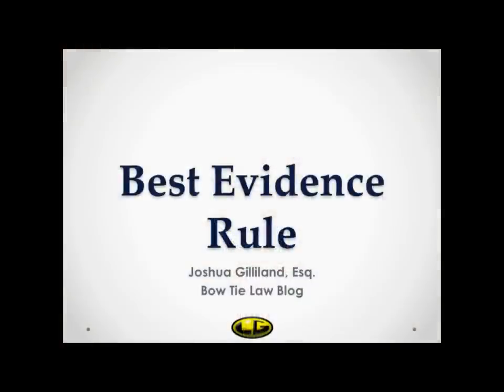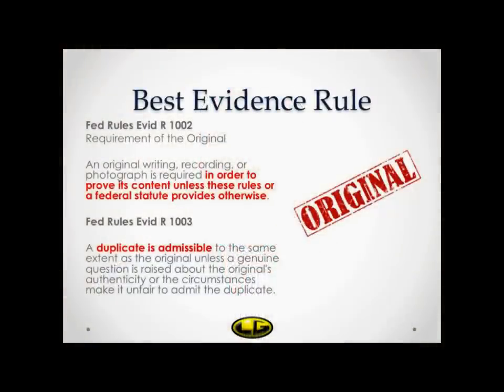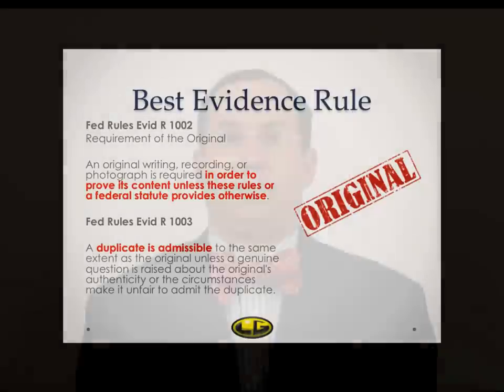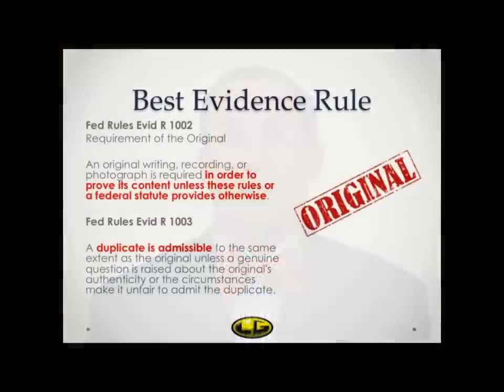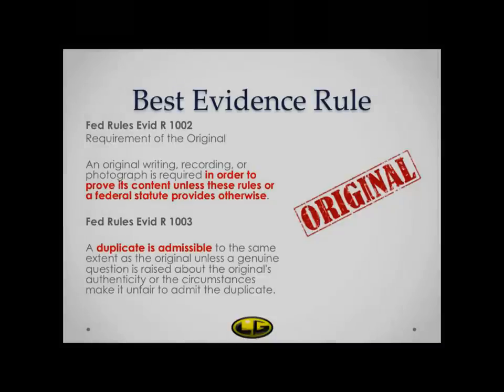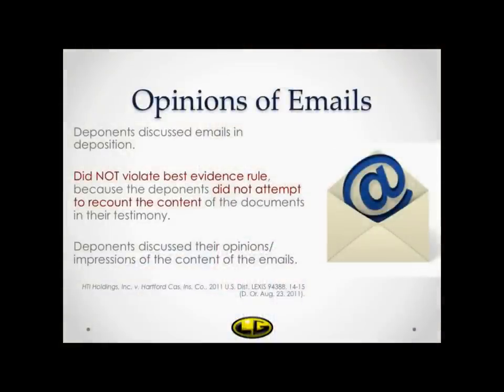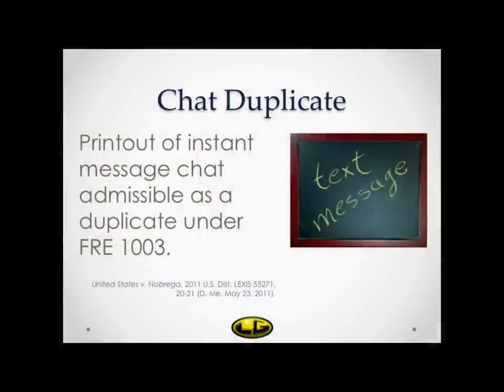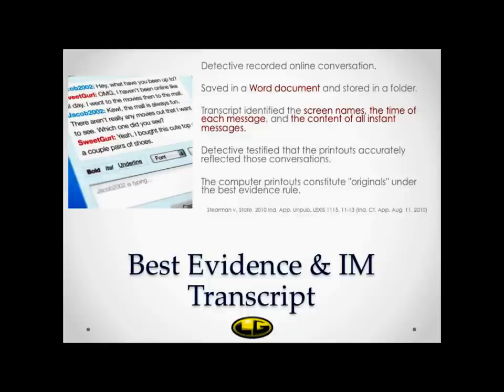The Best Evidence Rule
Overview of the Best Evidence Rule, including Federal Rule of Evidence
1002 and 1003. Case examples include discussing email at deposition and chat instant messages. Case material includes Adonai Communs., Ltd. v. Awstin Invs., LLC, 2011 U.S. Dist. LEXIS 116002 (N.D. Tex. Oct. 7, 2011); HTI Holdings, Inc. v. Hartford Cas. Ins. Co., 2011 U.S. Dist. LEXIS 94388, 14-15 (D. Or. Aug. 23, 2011); United States v. Nobrega, 2011 U.S. Dist. LEXIS 55271, 20-21 (D. Me. May 23, 2011); and Stearman v. State, 2010 Ind. App. Unpub. LEXIS 1115, 11-13 (Ind. Ct. App. Aug. 11, 2010).